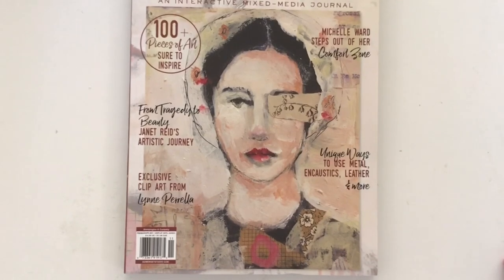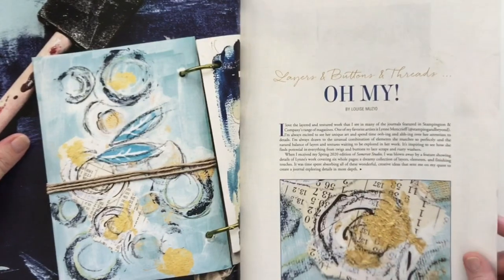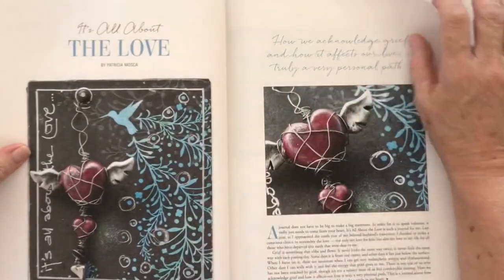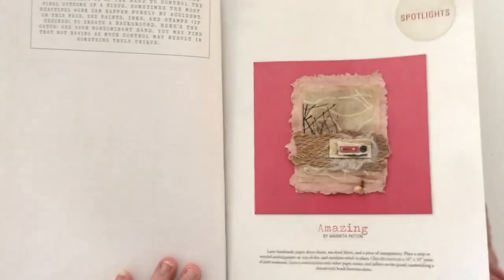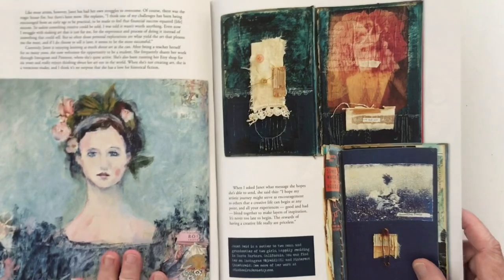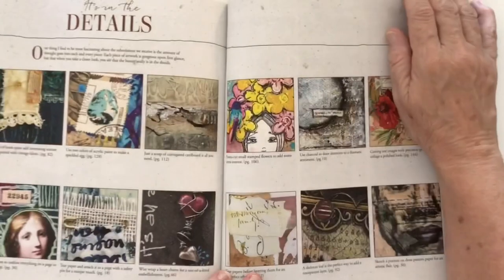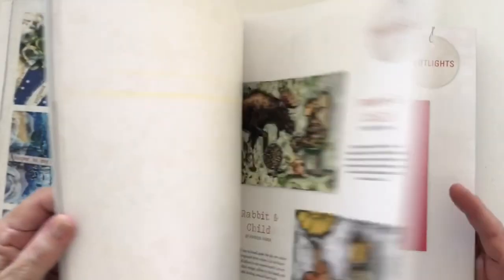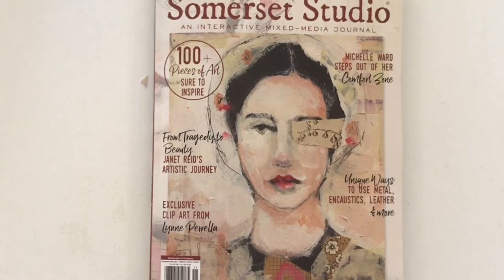Somerset Studio Mar/Apr/May 2021 Flip Through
I post videos on Tuesdays, Wednesdays, Thursdays and Fridays